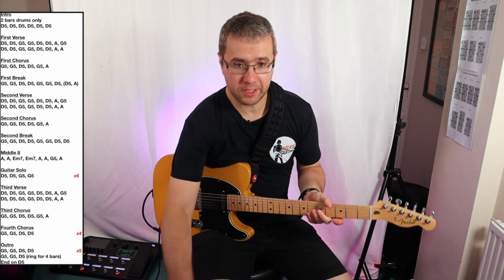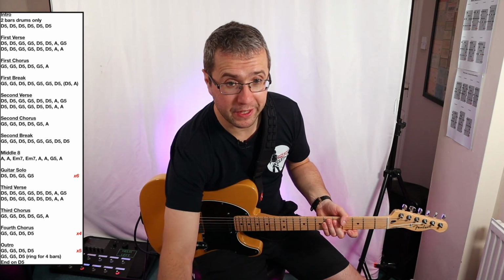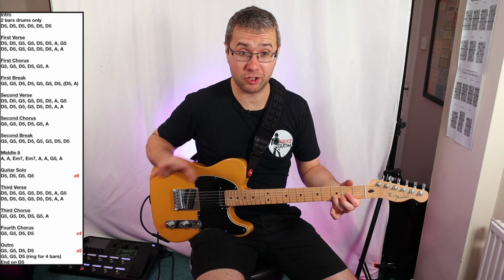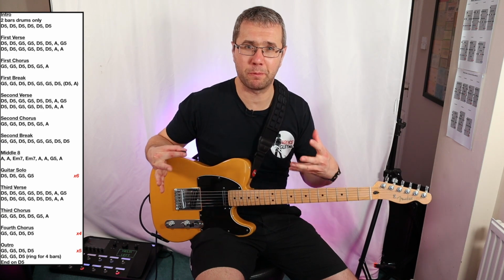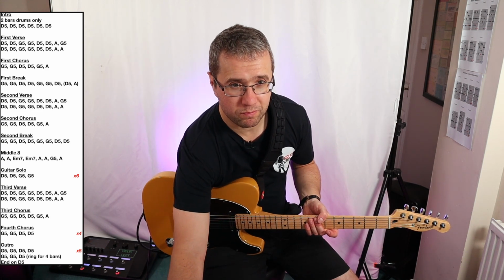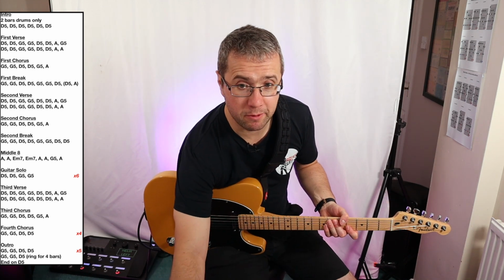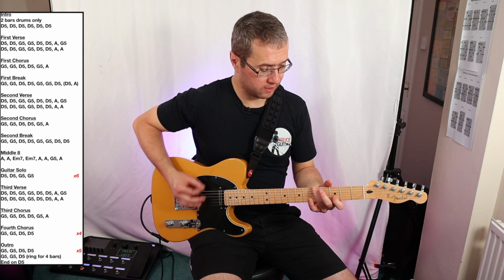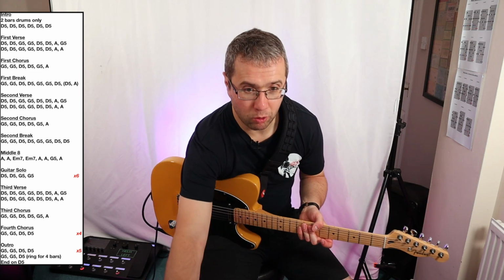Bruce Springsteen - Living Proof (MTV Plugged) guitar lesson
Get tab pdfs, backing tracks, guitar pro files, exclusive guitar solo tutorials and more on Subscribestar!

Learn how to play a live version of Bruce Springsteen’s ‘Living Proof' from the MTV Plugged performance, via this easy to follow guitar lesson, complete with pro tab.

Song structure:

Intro
2 bars drums only
D5, D5, D5, D5, D5, D5

First Verse
D5, D5, G5, G5, D5, D5, A, G5
D5, D5, G5, G5, D5, D5, A, A

First Chorus
G5, G5, D5, D5, G5, A

First Break
G5, G5, D5, D5, G5, G5, D5, (D5, A)

Second Break
G5, G5, D5, D5, G5, G5, D5, D5

Middle 8
A, A, Em7, Em7, A, A, G5, A

Guitar Solo
D5, D5, G5, G5                              x6

Fourth Chorus
G5, G5, D5, D5                                x4

Outro
G5, G5, D5, D5                                x5
G5, G5, D5 (ring for 4 bars)
End on D5